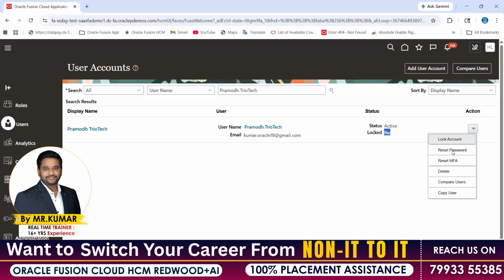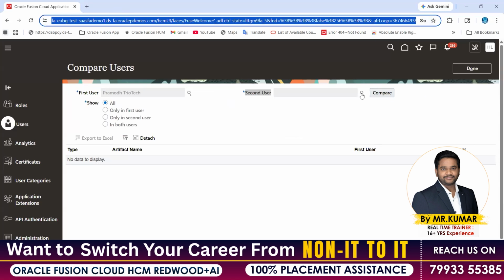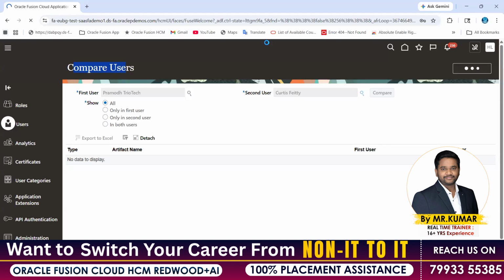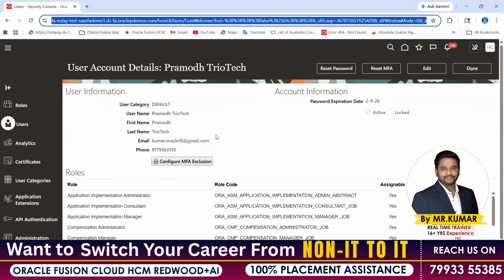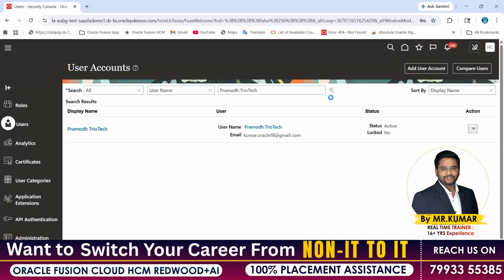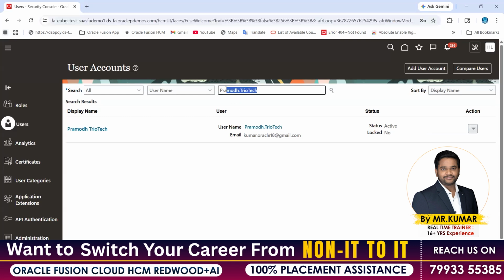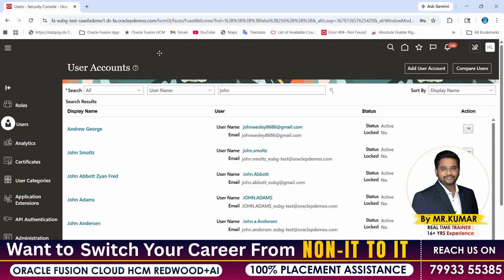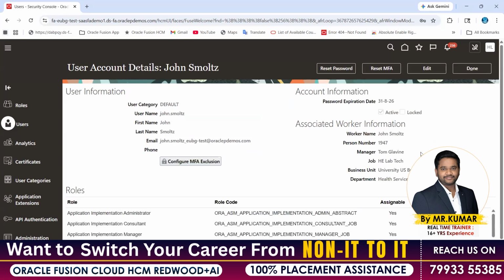Oracle Fusion HCM Security Administration with User Actions & Redwood Concepts | Real Time Scenarios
🚀 Learn How User Accounts Are Created & Managed in Oracle Fusion HCM Redwood + AI Like a Real-Time Consultant!

In this video, you’ll learn one of the most important Oracle Fusion HCM Security Administration concepts — User Account Actions, User Provisioning, Role Assignment, and Access Management using real-time Oracle Cloud HCM scenarios.

If you are preparing for Oracle Fusion HCM interviews, implementation projects, support roles, or planning to switch into Oracle Cloud ERP, this session will help you understand how employee user accounts are automatically created, managed, and secured inside Oracle Fusion Applications.

✅ Topics Covered:
• User Account Creation in Oracle Fusion HCM
• Automatic & Manual User Creation
• Security Console & User Management
• Role-Based Access Control (RBAC)
• User Provisioning Process
• Employee Hire to User Account Flow
• Oracle HCM Redwood Experience
• AI Features in Oracle Fusion HCM
• Real-Time Oracle HCM Security Scenarios

🎯 Perfect For:
🔹 Freshers
🔹 Non-IT to IT Career Switchers
🔹 Oracle HCM Beginners
🔹 HR Professionals
🔹 ERP Learners
🔹 Oracle Fusion HCM Functional Consultants

🚀 Oracle Fusion HCM Training – New Live Batch

📅 Batch Start Date: 03rd June 2026
💻 Mode: Live Online Training + Real-Time Use Cases + Interview Preparation

🔗 Join Live Session

Refer Below Link For User Account Edit, Lock & Unlocking In Security Administration Part 3👇: